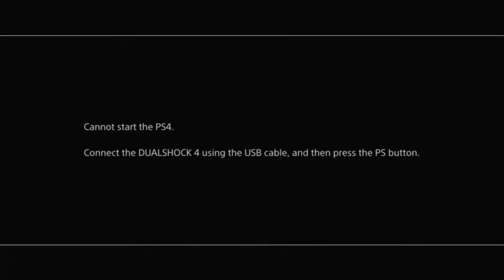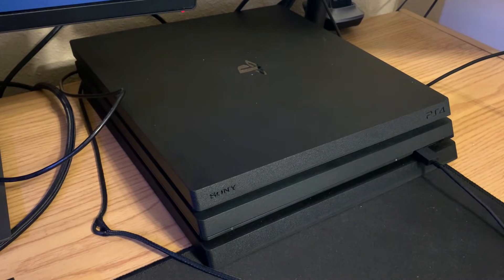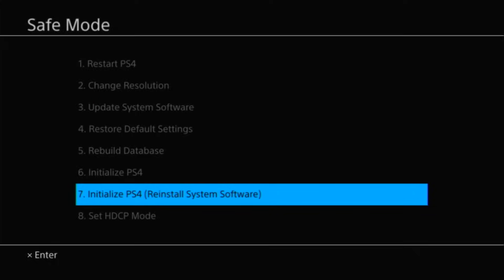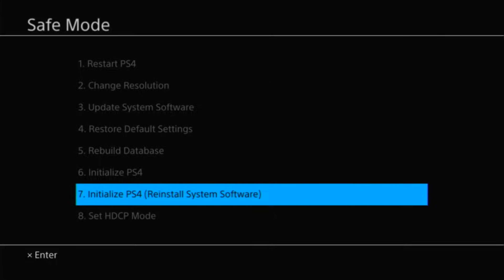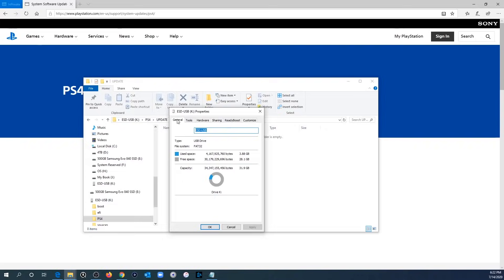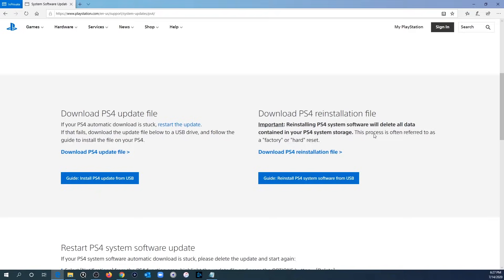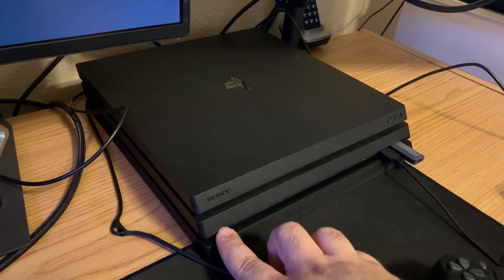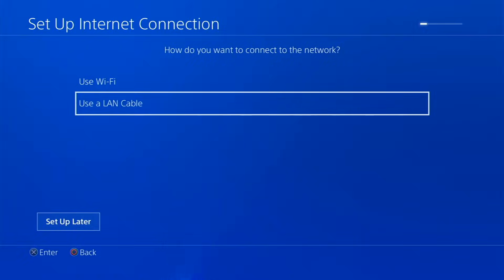Connect a USB storage device that contains an update file for reinstallation - Cannot Start the PS4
In this video I go over how you can fix the error message "Cannot Start the PS4", and then you get a message stating "connect a usb storage device that contains an update file for reinstallation".  I go through all the different options you can take to fix this problem to fix your PS4.

If my video fixed your PS4, please consider donating to the channel to keep it going by using the Super Thanks button on this video or by using Buy Me a Coffee (PC/Mac/Mobile) Even $2 or $3 donations go a long way to keep the channel running.  Thank you!

Compatible PS4 USB Flash Drive (Amazon)

Compatible PS4 hard drive (Amazon)

PS4 LAN Cable (Amazon)

Best deals on used PS4 consoles